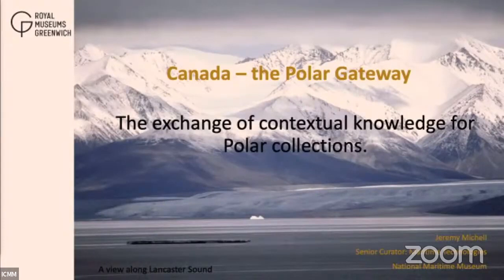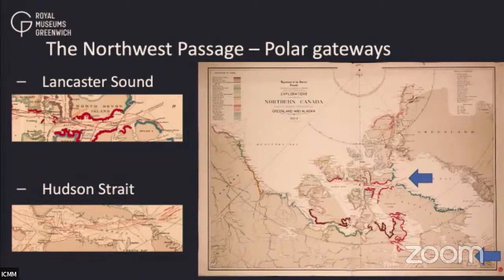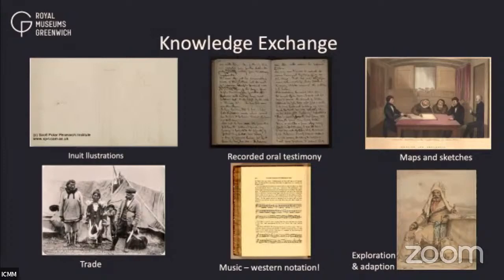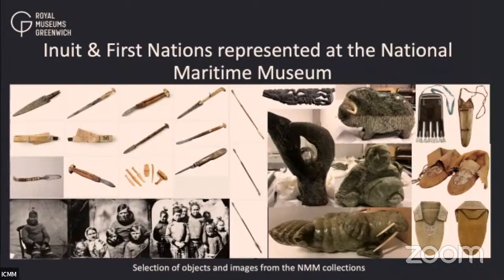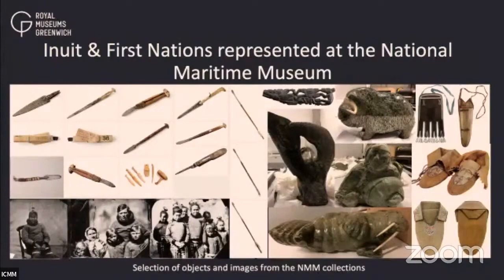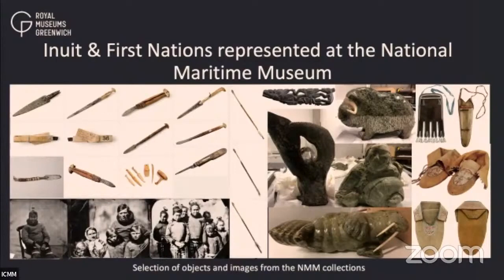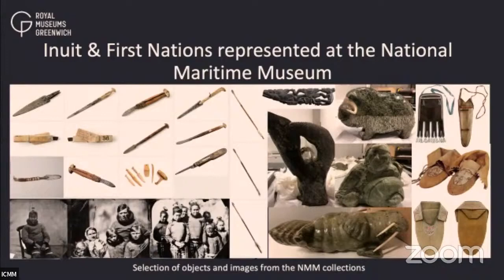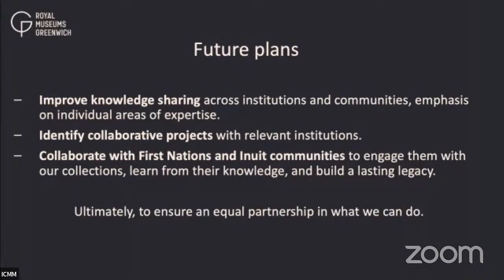Canada: The Polar Gateway & the Exchange of Franklin Expedition Knowledge - Jeremy Michell, RMG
ICMM Congress 2022 Day 1: 'Gateway to Canada, and from Canada to the World: Many perspectives on how Canada, a maritime nation, continues to be shaped by Indigenous, maritime and immigrant cultures'

Speaker: Jeremy Michell, Senior Curator of Maritime Technologies, Royal Museums Greenwich, London

Presentation: 'Canada: The Polar Gateway & the Exchange of Franklin Expedition Knowledge'